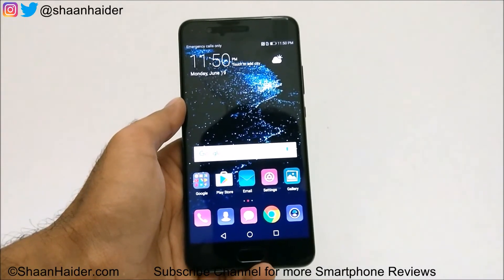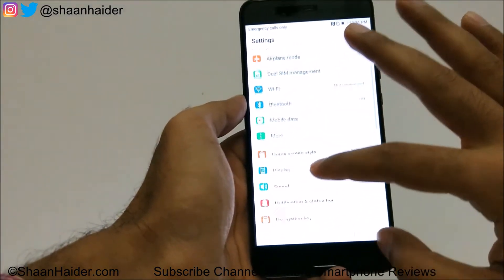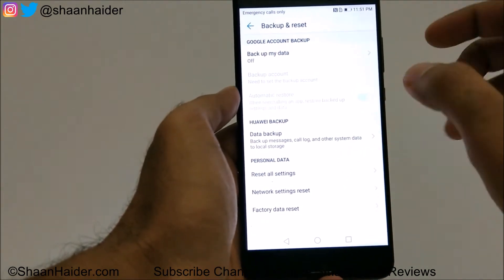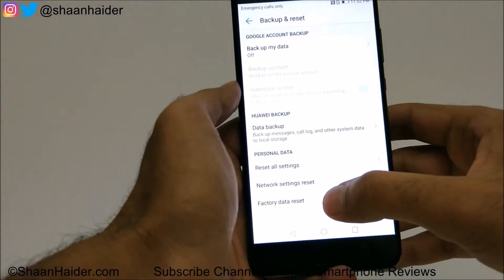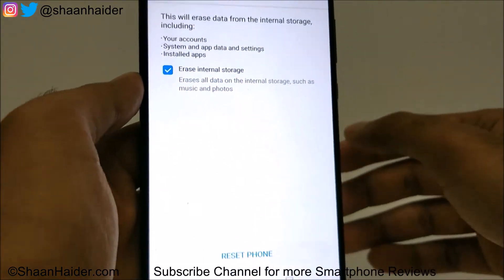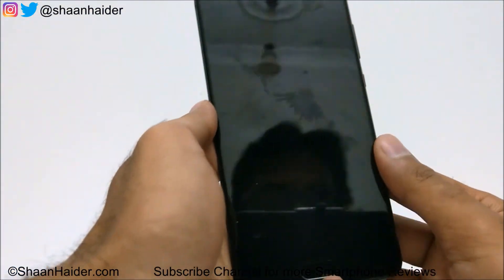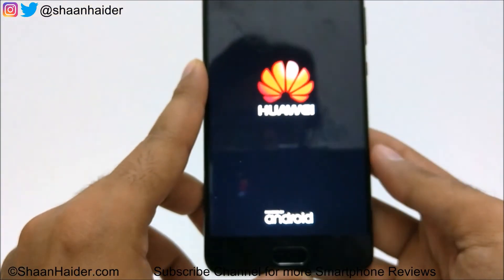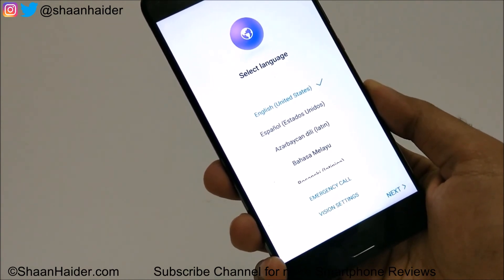How to Hard Reset Huawei P10, P10 Plus or ANY Huawei Smartphone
How to hard reset P10, P10 Plus, Mate 9, Mate Pro, P9, P8, Nova Plus or ANY Android smartphone.

How to Check if Your Huawei P10 has eMMC 5.1 or UFS 2.1 Storage Type (Two Methods)